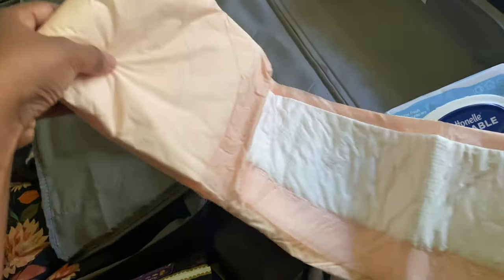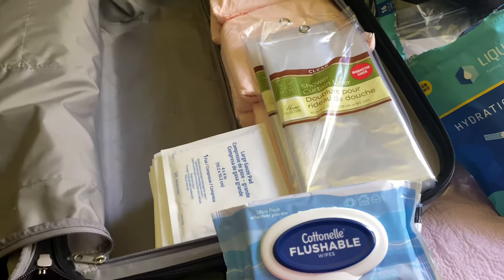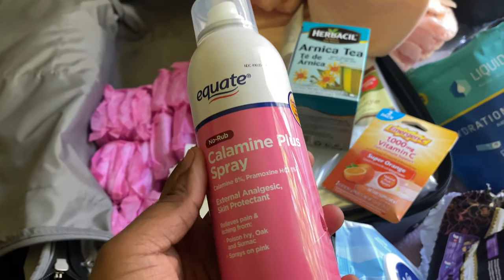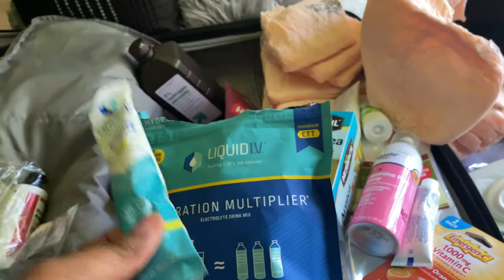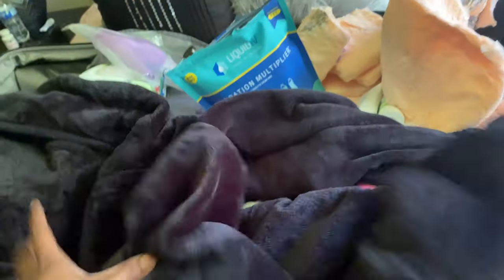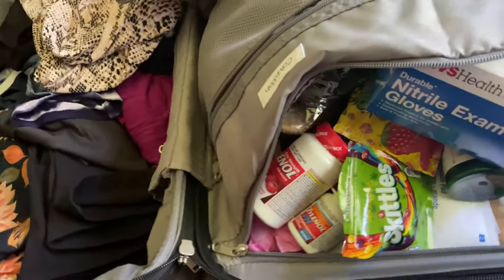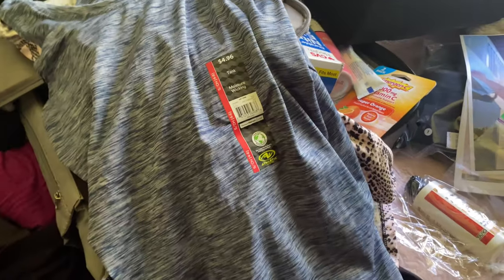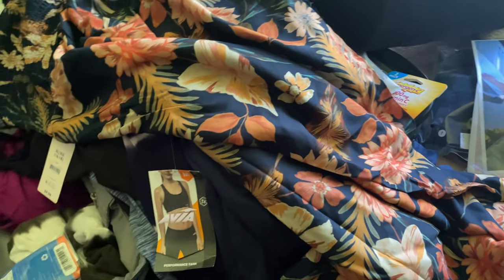WHAT TO PACK FOR YOUR BBL | BBL ESSENTIALS | MIAMI LIFE PLASTIC SURGERY | DR.NASSIF | BBL & LIP 360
In this video I show you everything that I am packing for my BBL & Lipo 360 surgery. I am so so excited to bring you guys on this journey with me. I've considered having this surgery done for years and it seems surreal that I am actually going through with it.

Stats
Height: 5'2 1/2..Basically 5'3 LOL
Weight: 160
BMI: 28.5
Surgery Date: June 7th, 2021

BBL Essentials - I spent about $250/$300 on all of the products below
Prevail Underpads (Moisture Proof - 30'' x 30'') - WALMART
Shower Curtain - DOLLAR STORE
Gauze Pads - DOLLAR STORE
Period Pads - WALMART
Period Diapers (Always Discreet Boutique - Large) - WALMART
Arnica Tea
Arnicare Gel - WALMART
Emergen-C - WALMART
Calamine Plus Spray - WALMART
Benadryl - WALMART
Medical Tape - DOLLAR STORE
Hydrogen Peroxide - WALMART/DOLLAR STORE
Floradix Tablets
Tylenol (500 mg) - WALMART
Tylenol PM - WALMART
Hauls - WALMART
Arnica tablets
Liquid IV
Compression Socks
Antibacterial Soap - WALMART
Unscented lotion - WALMART (I got Cetaphil)
Gloves - WALMART
Baby Wipes - WALMART
Flushable Wipes - WALMART
Female Urinal
BLACK Robe
BBL Pillow
Opti-Recovery Pills
Lymphatic Drops
CF Preop Drink

ML IG: miamilifeplasticsurgery
Dr.Nassif's IG: bodybynassif

♣️Clubhouse: BriisVanity
📷Personal Instagram: Briis_Vanity
📷Surgery Instagram: _PeachedbyNassif